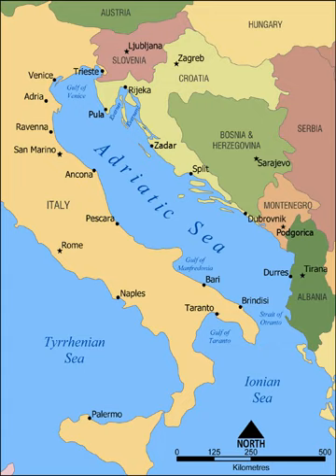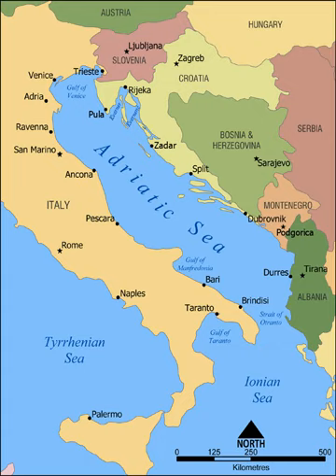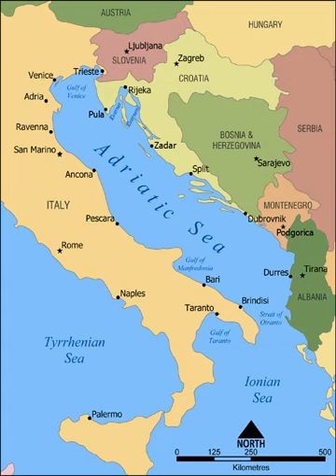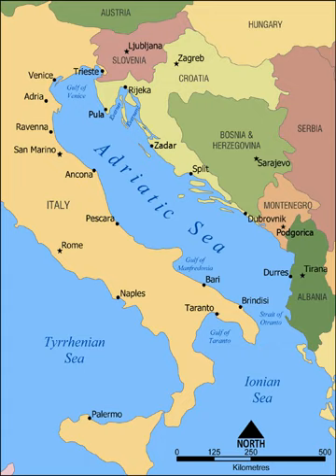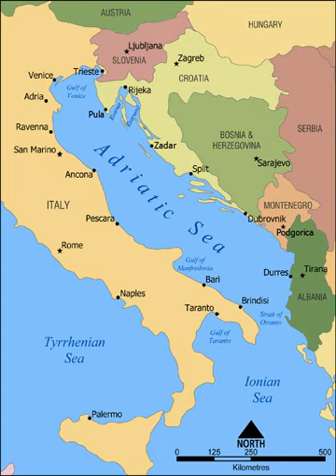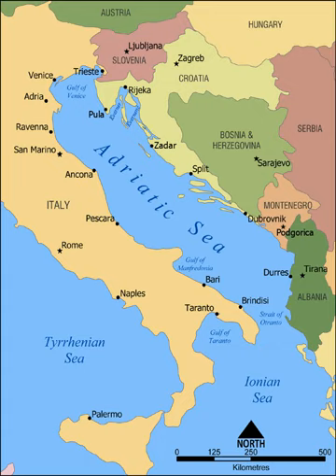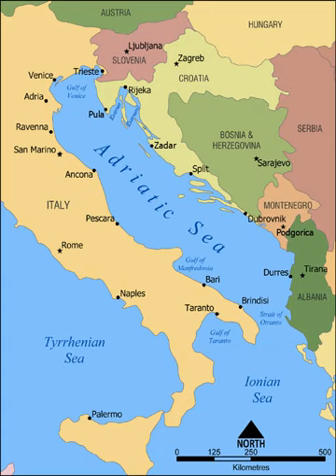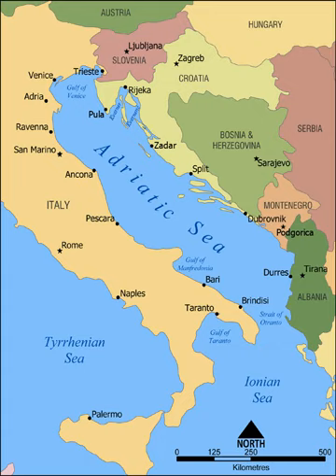Adriatic Sea | Wikipedia audio article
This is an audio version of the Wikipedia Article:
Adriatic Sea

- Socrates

SUMMARY
The Adriatic Sea  is a body of water separating the Italian Peninsula from the Balkan peninsula. The Adriatic is the northernmost arm of the Mediterranean Sea, extending from the Strait of Otranto (where it connects to the Ionian Sea) to the northwest and the Po Valley. The countries with coasts on the Adriatic are Albania, Bosnia and Herzegovina, Croatia, Italy, Montenegro and Slovenia. The Adriatic contains over 1,300 islands, mostly located along its eastern, Croatian coast. It is divided into three basins, the northern being the shallowest and the southern being the deepest, with a maximum depth of 1,233 metres (4,045 ft). The Otranto Sill, an underwater ridge, is located at the border between the Adriatic and Ionian Seas. The prevailing currents flow counterclockwise from the Strait of Otranto, along the eastern coast and back to the strait along the western (Italian) coast. Tidal movements in the Adriatic are slight, although larger amplitudes are known to occur occasionally. The Adriatic's salinity is lower than the Mediterranean's because the Adriatic collects a third of the fresh water flowing into the Mediterranean, acting as a dilution basin. The surface water temperatures generally range from 30 °C (86 °F) in summer to 12 °C (54 °F) in winter, significantly moderating the Adriatic Basin's climate.
The Adriatic Sea sits on the Apulian or Adriatic Microplate, which separated from the African Plate in the Mesozoic era. The plate's movement contributed to the formation of the surrounding mountain chains and Apennine tectonic uplift after its collision with the Eurasian plate. In the Late Oligocene, the Apennine Peninsula first formed, separating the Adriatic Basin from the rest of the Mediterranean. All types of sediment are found in the Adriatic, with the bulk of the material transported by the Po and other rivers on the western coast. The western coast is alluvial or terraced, while the eastern coast is highly indented with pronounced karstification. There are dozens of marine protected areas in the Adriatic, designed to protect the sea's karst habitats and biodiversity. The sea is abundant in flora and fauna—more than 7,000 species are identified as native to the Adriatic, many of them endemic, rare and threatened ones.
The Adriatic's shores are populated by more than 3.5 million people; the largest cities are Bari, Venice, Trieste and Split. The earliest settlements on the Adriatic shores were Etruscan, Illyrian, and Greek. By the 2nd century BC, the shores were under Rome's control. In the Middle Ages, the Adriatic shores and the sea itself were controlled, to a varying extent, by a series of states—most notably the Byzantine Empire, the Croatian Kingdom, the Republic of Venice, the Habsburg Monarchy and the Ottoman Empire. The Napoleonic Wars resulted in the First French Empire gaining coastal control and the British effort to counter the French in the area, ultimately securing most of the eastern Adriatic shore and the Po Valley for Austria. Following Italian unification, the Kingdom of Italy started an eastward expansion that lasted until the 20th century. Following World War I and the collapse of Austria-Hungary and the Ottoman Empire, the eastern coast's control passed to Yugoslavia and Albania. The former disintegrated during the 1990s, resulting in four new states on the Adriatic coast. Italy and Yugoslavia agreed on their maritime boundaries by 1975 and this boundary is recognised by Yugoslavia's successor states, but the maritime boundaries between Slovenian, Croatian, Bosnian-Herzegovinian, and Montenegrin waters are still disputed. Italy and Albania agreed on their maritime boundary in 1992.
Fisheries and tourism are significant sources of income all along the Adriatic coast. Adriatic Croatia's tourism industry has grown faster economically than the rest of the Adriatic Basin's. Maritime transport is also a significant branch of the are ...